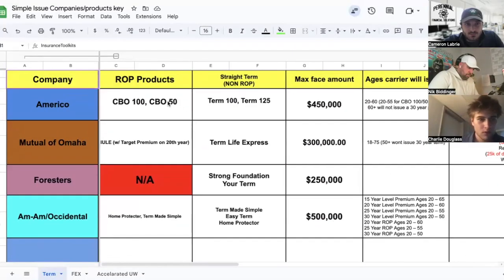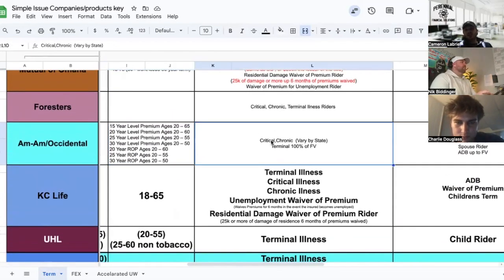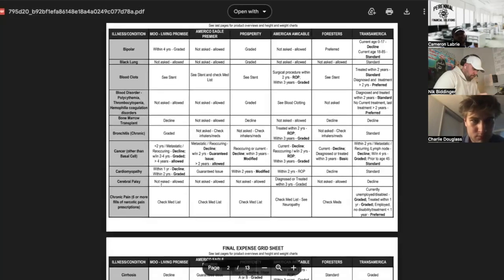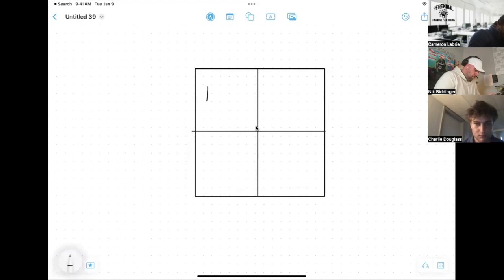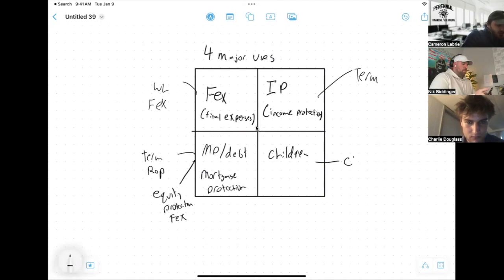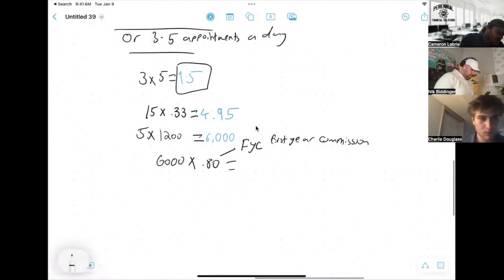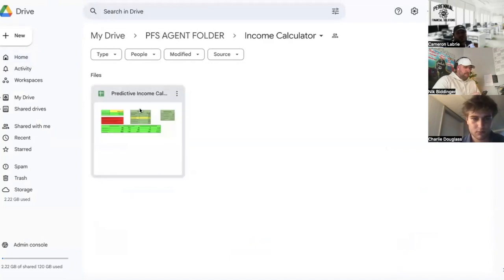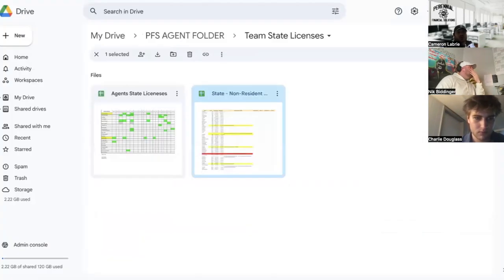Life insurance selling 101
Basics of how to be a successful life agent